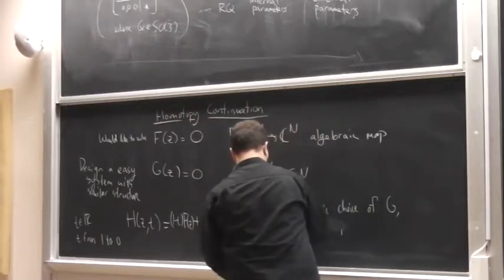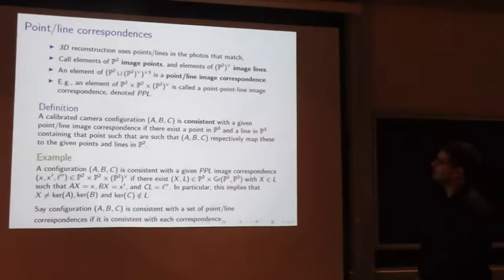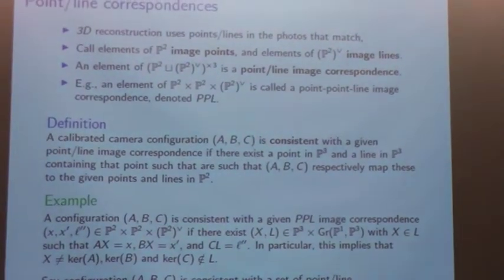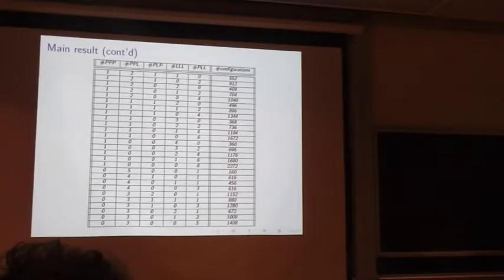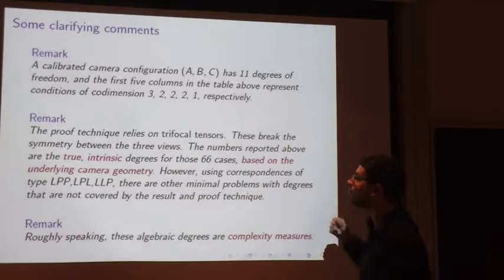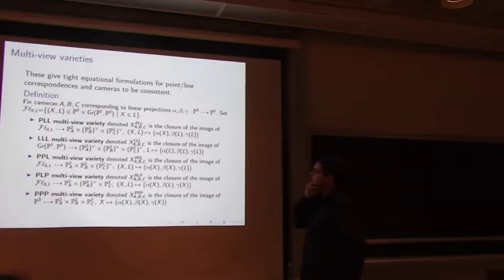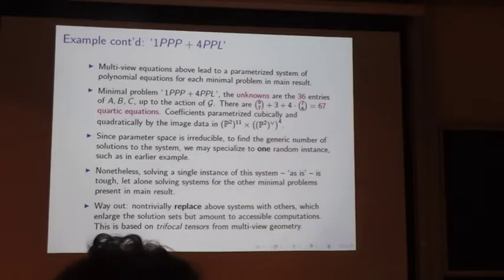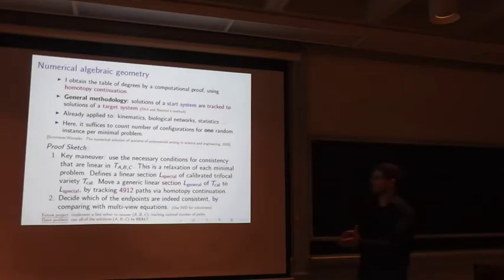Using Computational Algebra for Computer Vision Part 2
Date: April 20, 2017
Speaker: Joe Kileel, Univ. of California, Berkeley
Title: Using Computational Algebra for Computer Vision
Abstract:
          Scene reconstruction is a fundamental task in computer vision: given multiple images from different angles, create a 3D model of a world scene. Nowadays self-driving cars need to do 3D reconstruction in real-time, to navigate their surroundings. In this talk, we will explain how key subroutines in reconstruction algorithms amount to solving polynomial systems. We will quantify the "algebraic complexity" of systems that engineers have been hoping to solve quickly and reliably for some while. Our approach combines symbolic and numerical methods from computational algebra. Those wondering "if algebraic geometry is good for anything practical" are especially encouraged to attend.